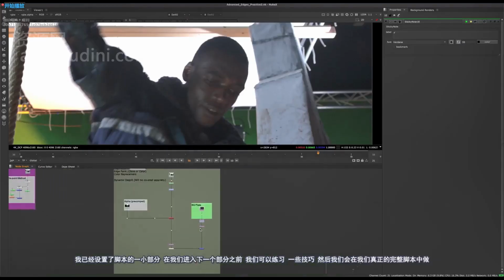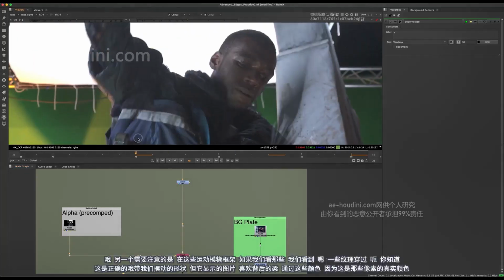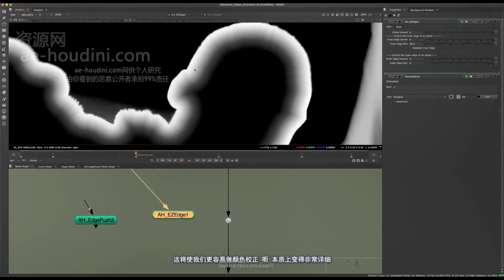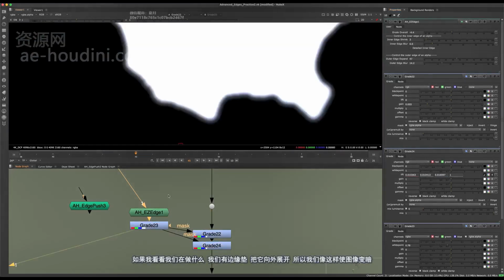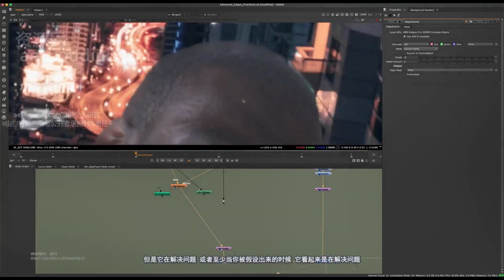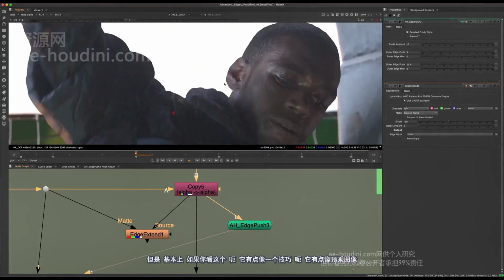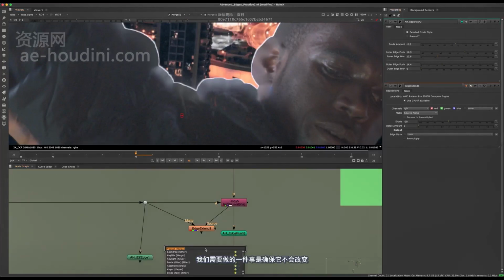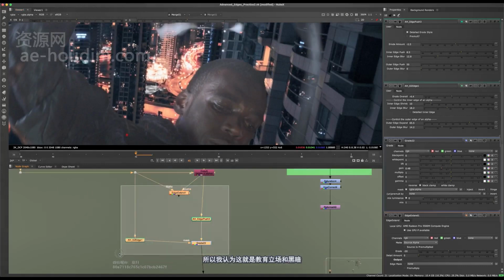49 Edge Extending